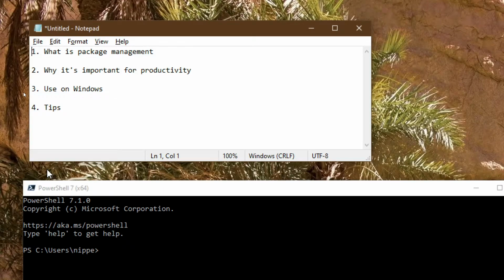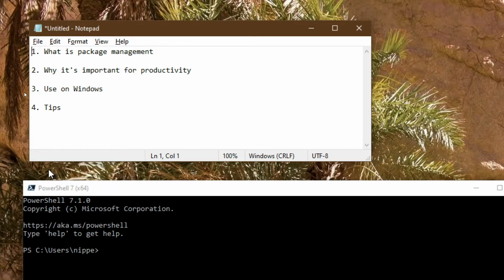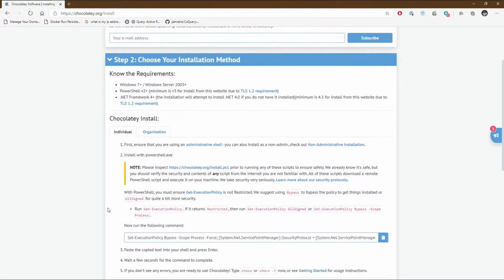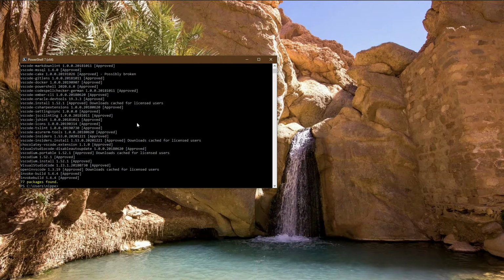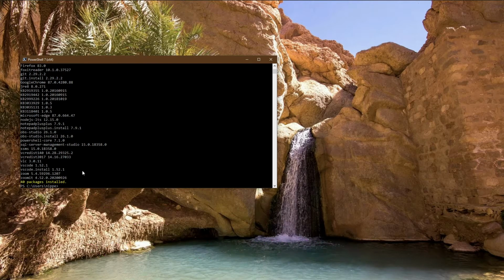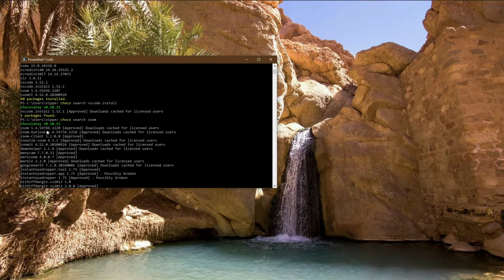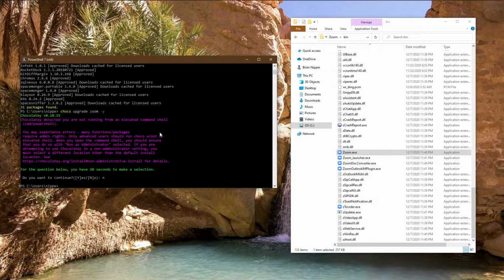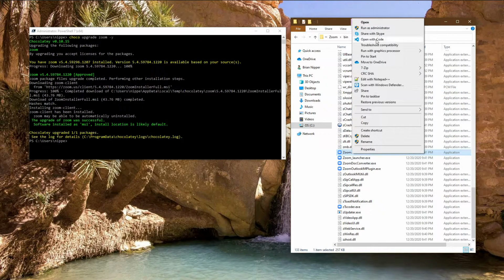Package Management on Windows with Chocolatey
Learn how to use Package Management on Windows with Choclatey.